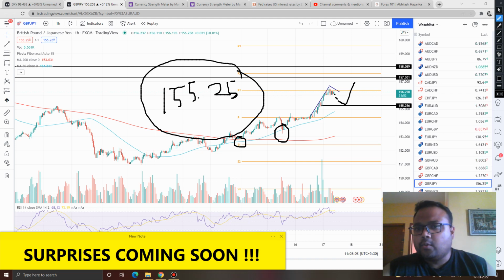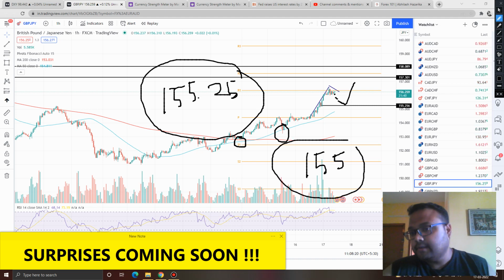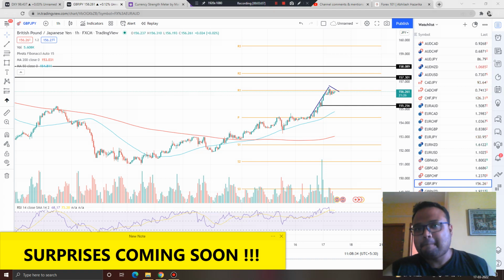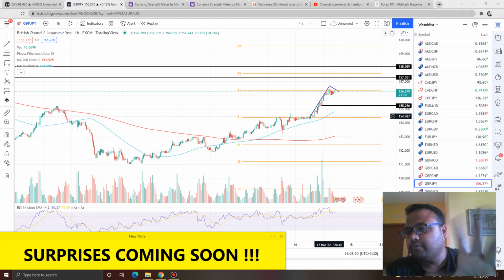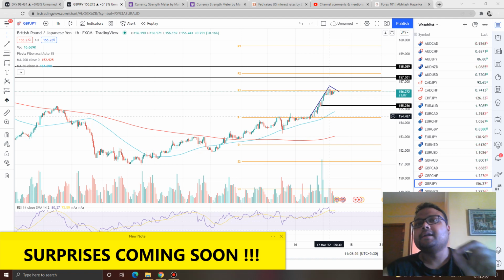GBPJPY Strategy TODAY 17-18 MAR | GBPJPY Analysis TODAY 17-18 MAR | GBPJPY Forecast TODAY 17-18 MAR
TIRED OF LOSING MONEY ON FOREX?